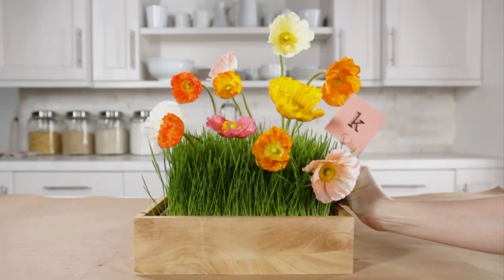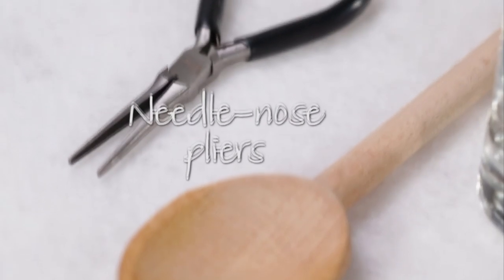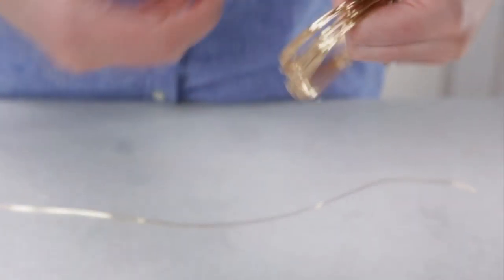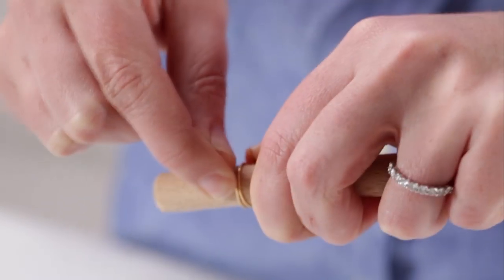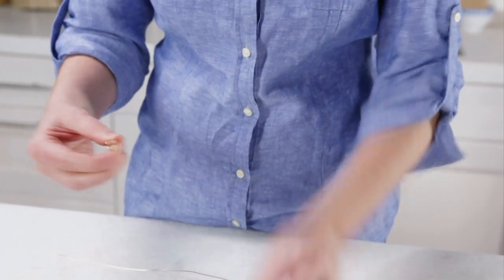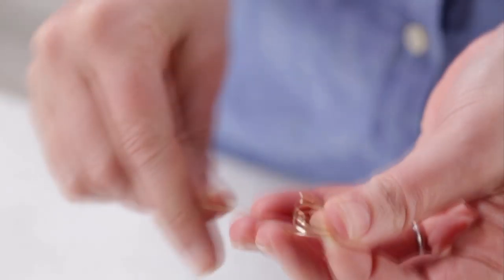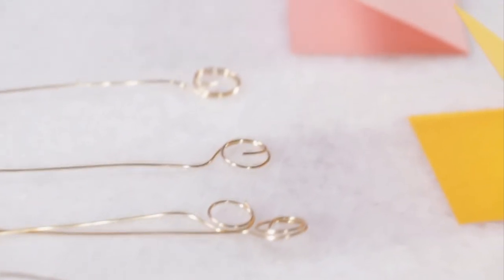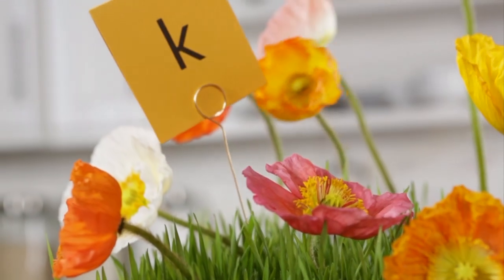DIY Card Holders That Look Better Than Bought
Watch as Better Homes and Gardens shows you how to make DIY card holders that look better than bought! Forget about buying card holders at your local crafting store; instead, create your own DIY crafts using just four supplies. Small notes make perfect additions to floral centerpieces, too. To make a card holder, you'll need wire snips, 18- or 20-gauge wire, a wooden spoon, and needle nose pliers. Cut about an 18-inch piece of the wire to begin your place card holders, then roll one end of the wire around the handle of the wooden spoon three or four times. Remove the wire from the spoon and, using the needle nose pliers, bend the cut edge of the wire into the circle. Stretch and straighten the wire out for these place card ideas then tuck any number of DIY cards in between the loops. Simply stick the opposite end into your table centerpiece ideas for an instant upgrade. Allow these place card ideas to translate into other craft ideas as well, and see how many ways you can use this DIY craft to create a lively setting for your next get-together!